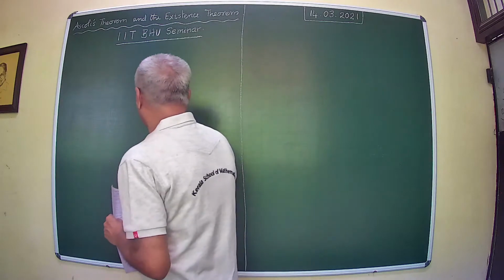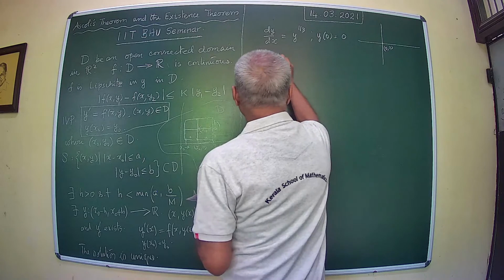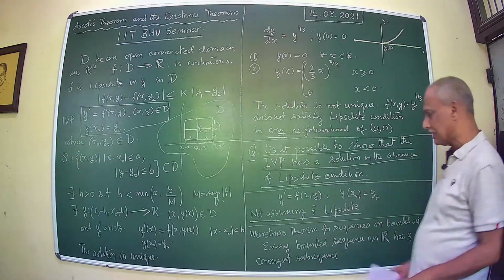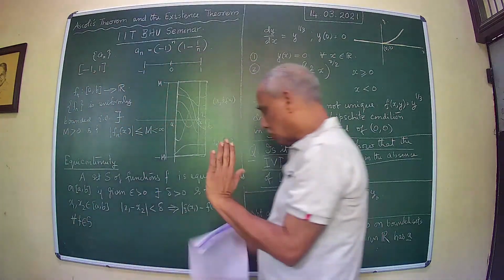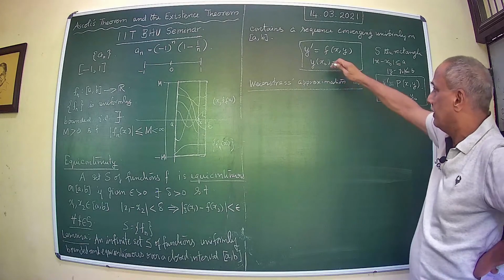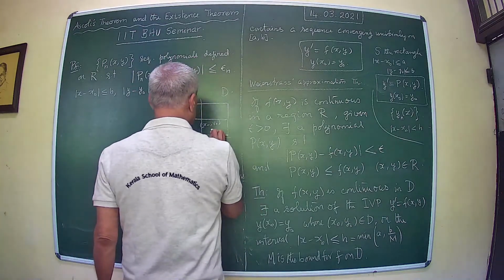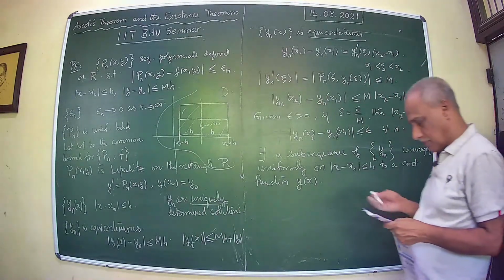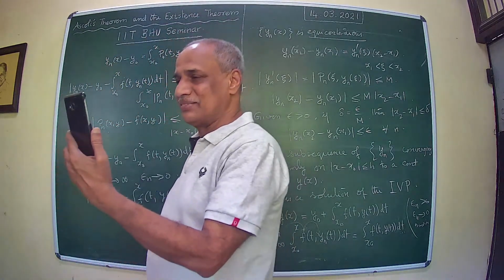Ascoli's Theorem and the Existence Theorem (Webinar at IIT BHU)